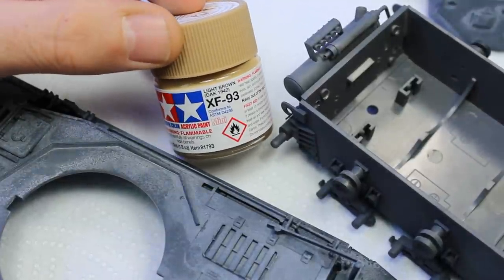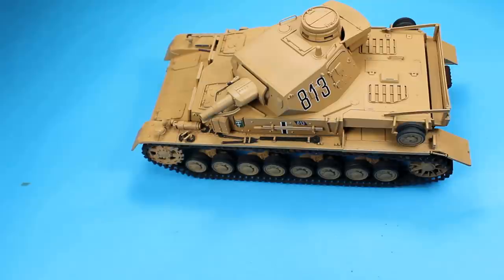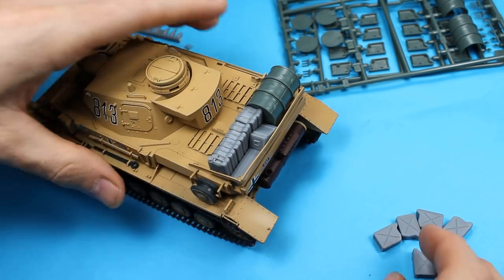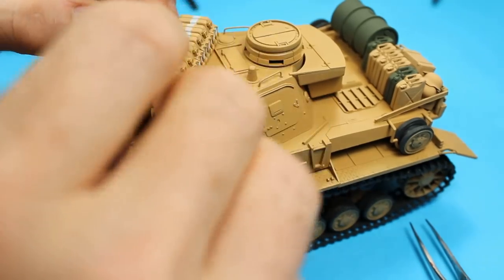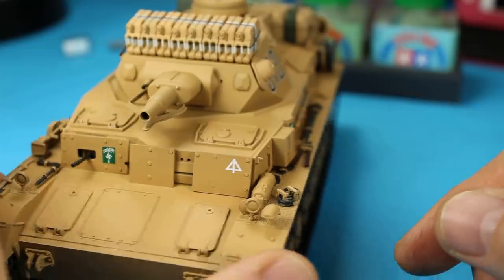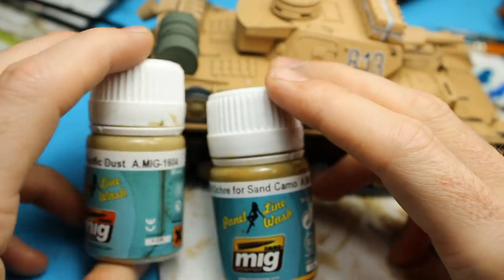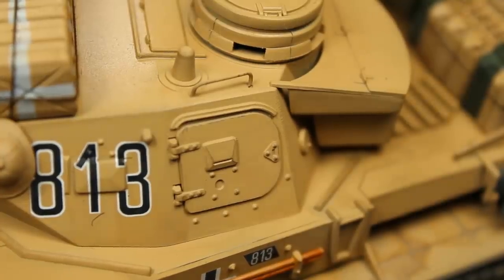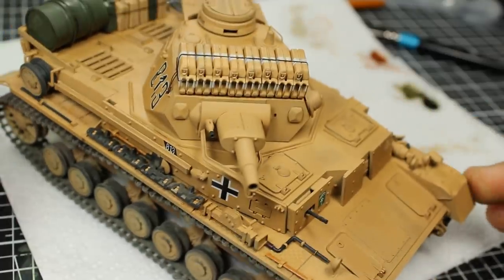Testing Tamiya Acrylics, Adding Stowage To Model Tanks, Tamiya Panzer IV D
This is a video to show a few techniques for adding stowage to model tanks, testing the new Tamiya acrylics xf93 for a DAK North Africa Vehicle, using graphite from a pencil to weather your model and saving a shelf queen!